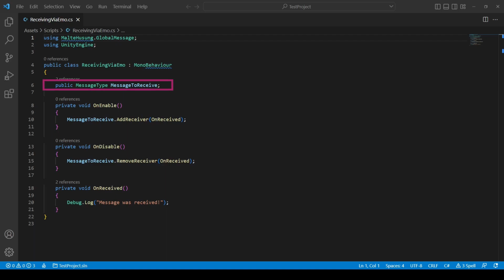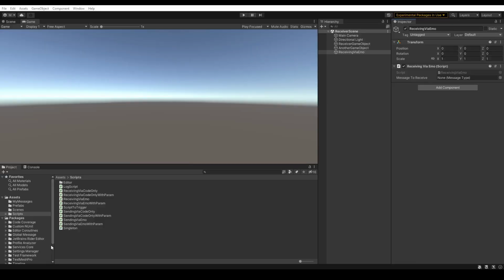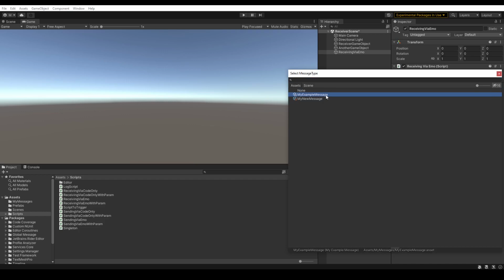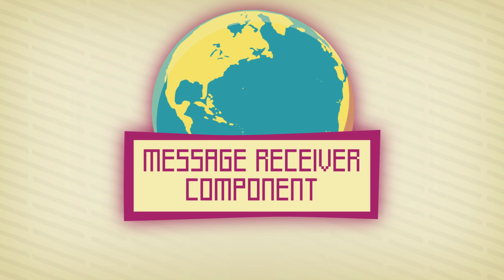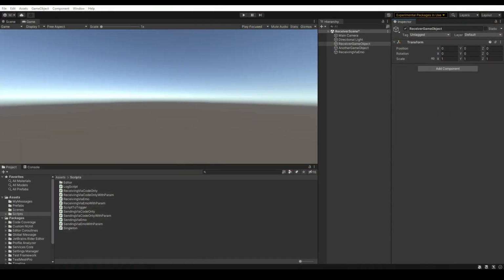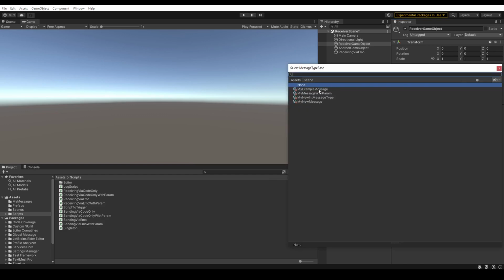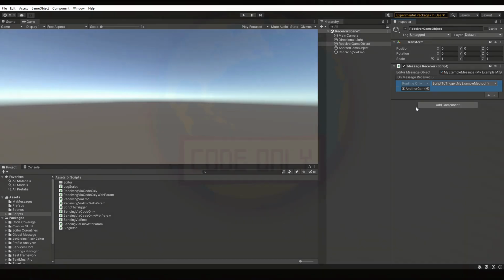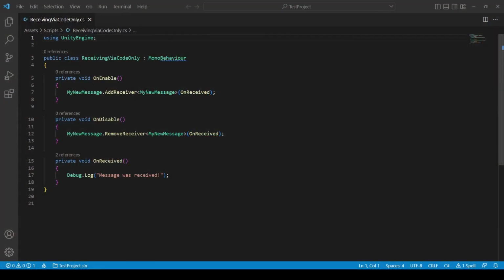Receiving Messages - Global Message for Unity